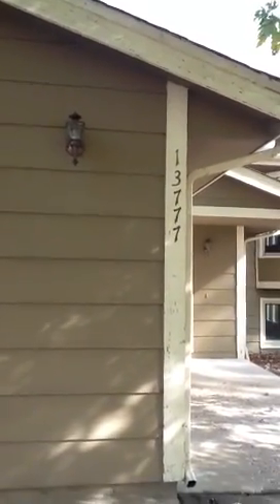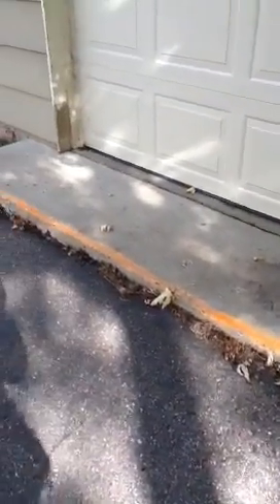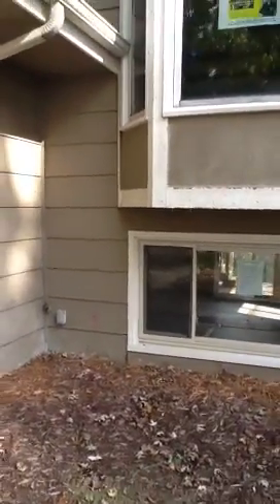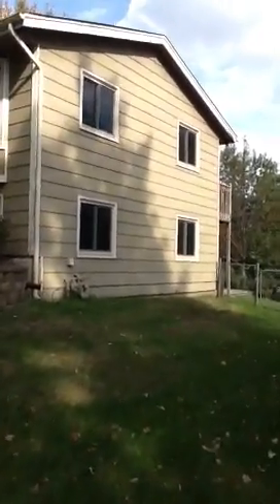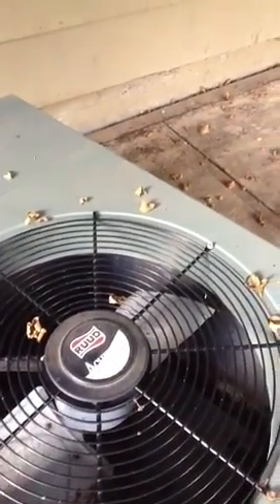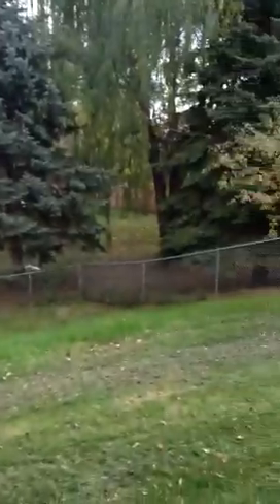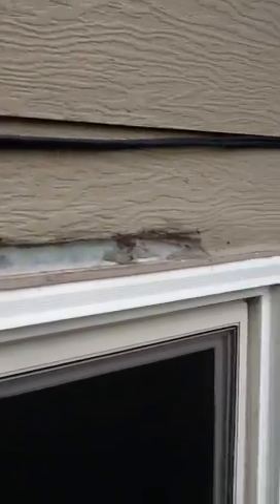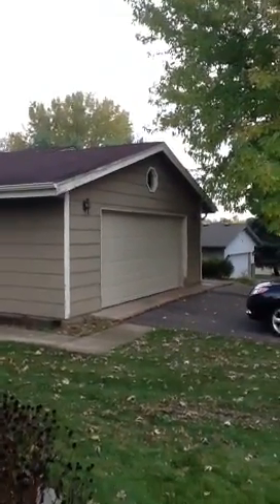2nd showing Xenwood 1